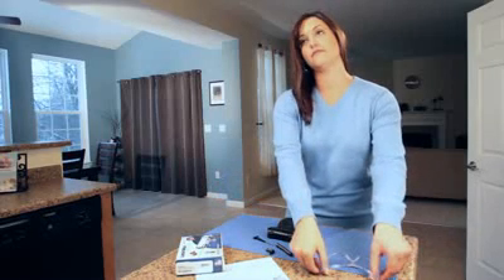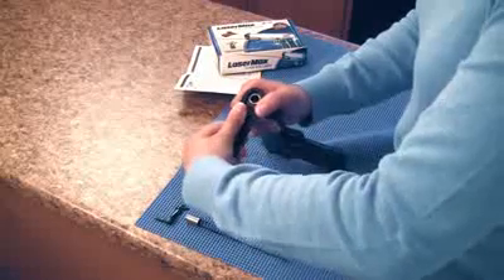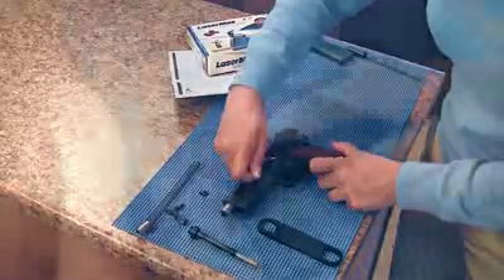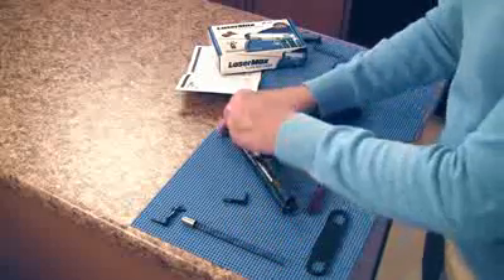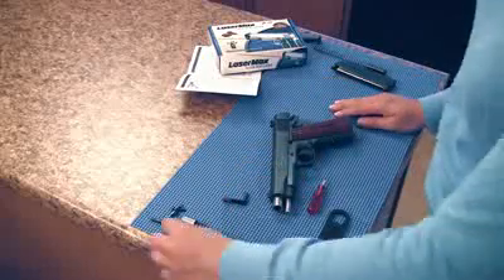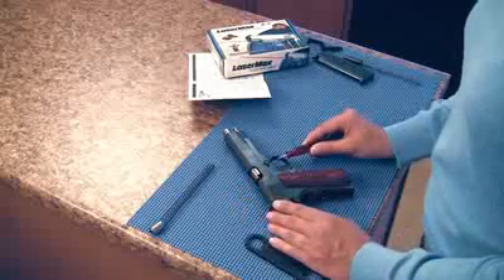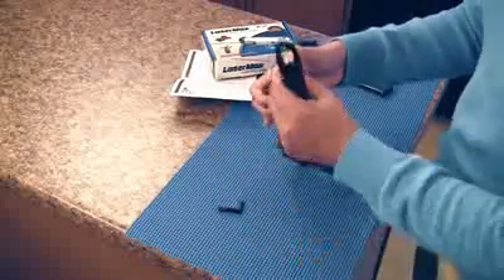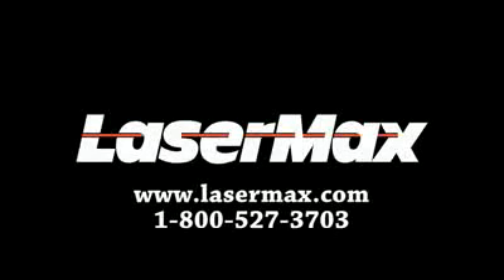LaserMax Guide Rod Laser Install for 1911